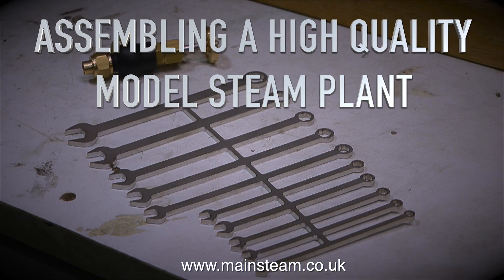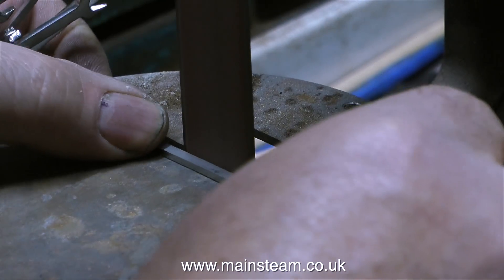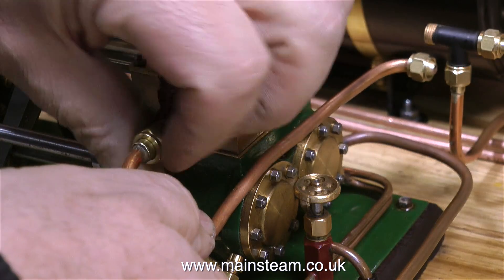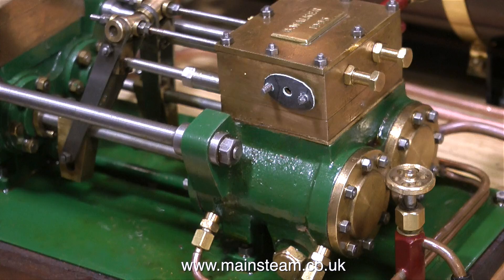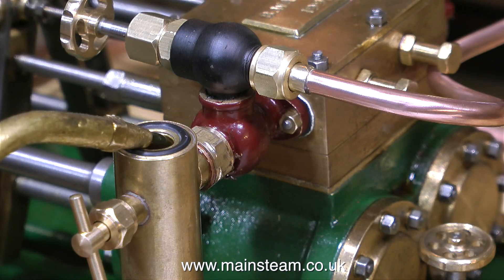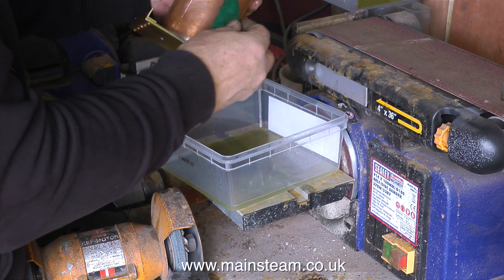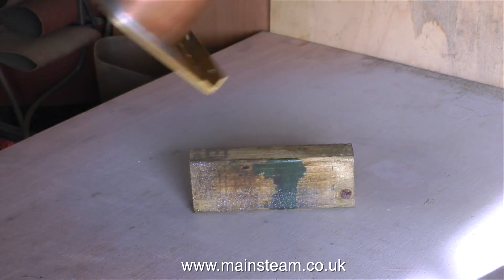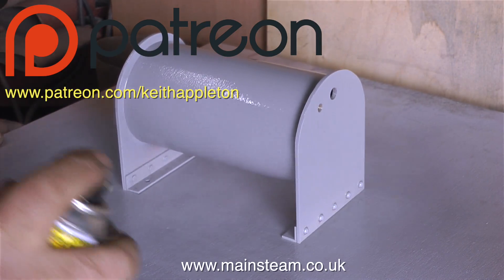ASSEMBLING A HIGH QUALITY MODEL STEAM PLANT - PART #16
Assembling a High Quality Model Steam Plant - Part #16 - This Video has been re-uploaded owing to comments by some viewers. I re-edited the voiceover at the end - and here it is again Some new Spanners from Blackgates Engineering, Fitting a Globe Valve and a Displacement Lubricator to the "Southworth" Duplex Pump and spray painting the Condenser at the end. IF YOU WOULD LIKE TO BECOME A PATRON OF MY YOUTUBE CHANNEL, OR EVEN MAKE A SMALL DONATION VIA 'PAYPAL" TO HELP ME MAKE EVEN MORE OF THESE MODEL STEAM TUTORIAL VIDEOS - PLEASE GO